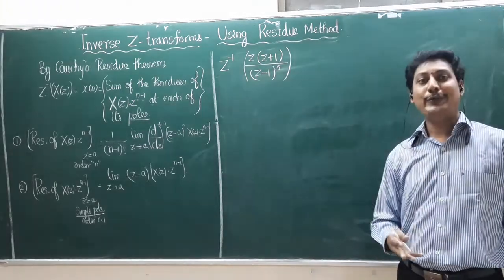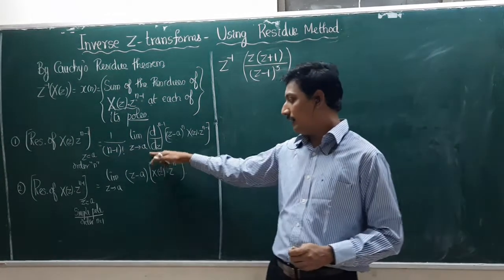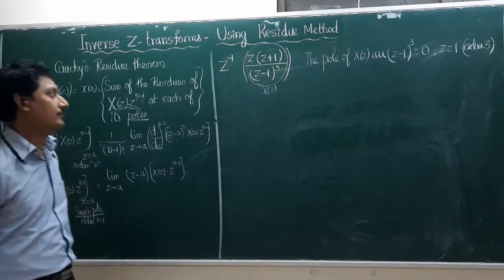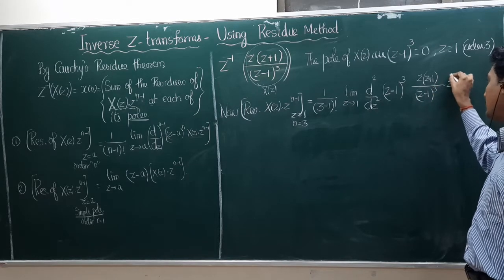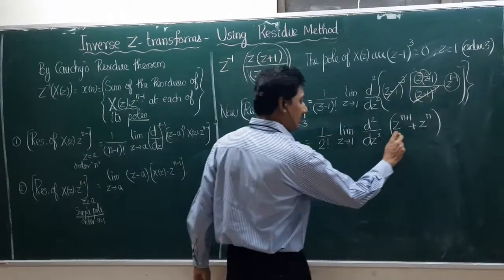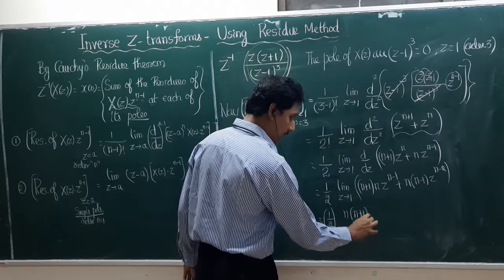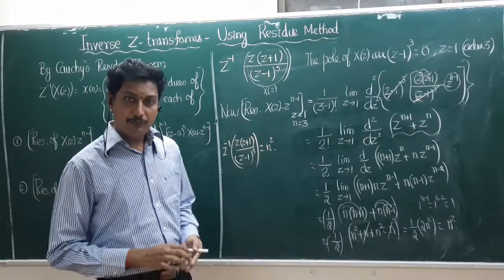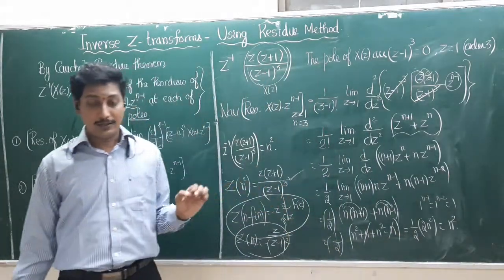13. Inverse Z transforms Using Residue Theorem - Part II.